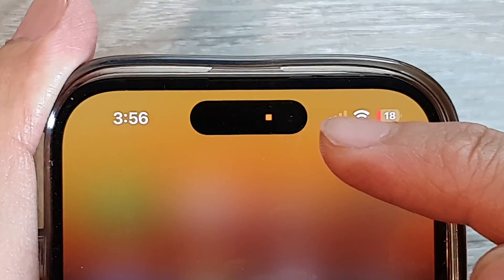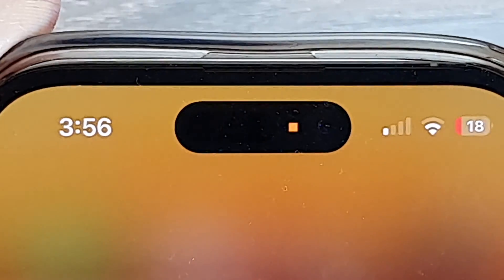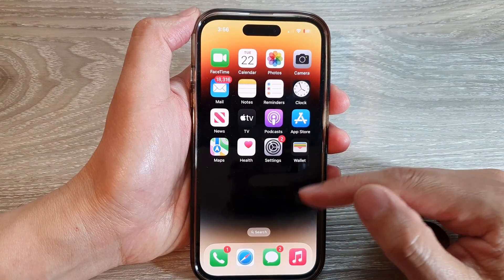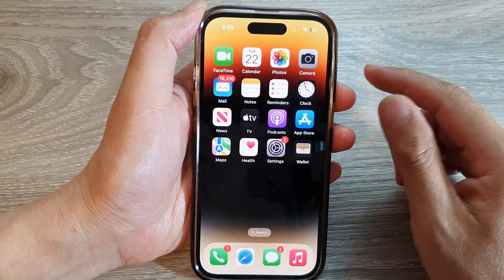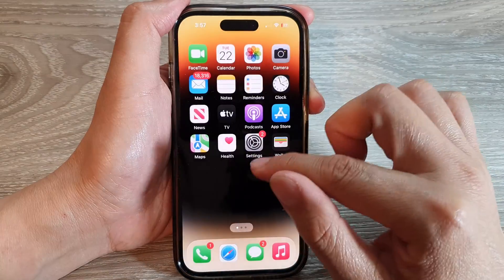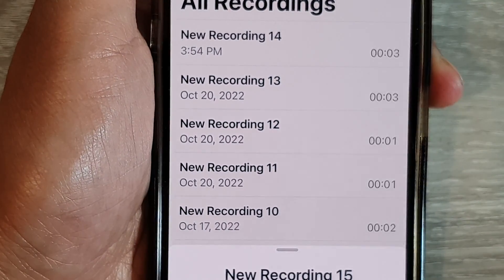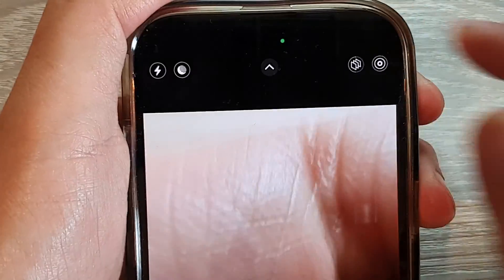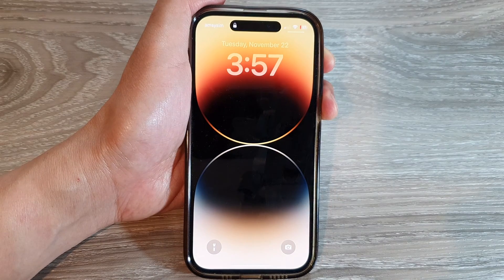iPhone 14's/14 Pro Max: What Does the SQUARE ORANGE DOT Mean In The Dynamic Island?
See what the SQUARE ORANGE DOT means in Dynamic Island on the iPhone 14/14 Pro/14 Pro Max/Plus.